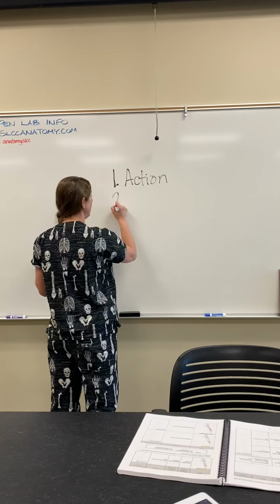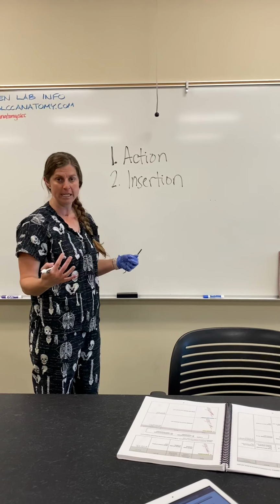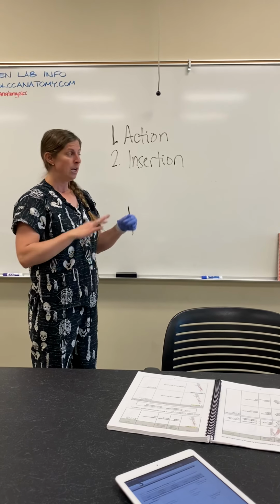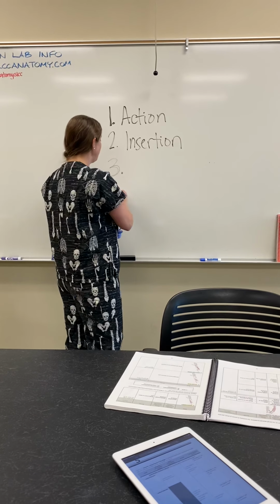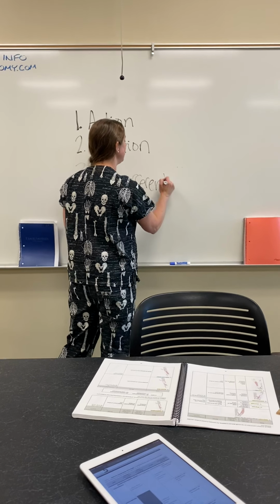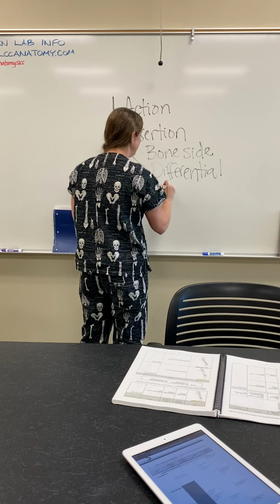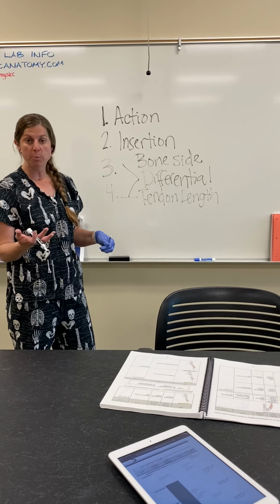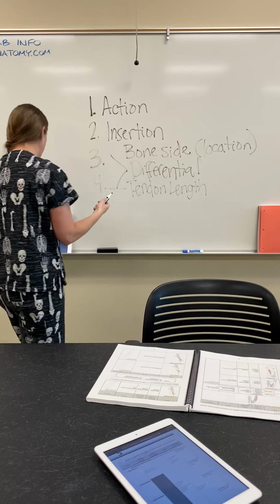5 → CADAVER FOREARM IN A NUTSHELL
This is designed for Salt Lake Community College's Human BIOL 2325 Students.  These videos go in order of the lab manual for easier student referencing.